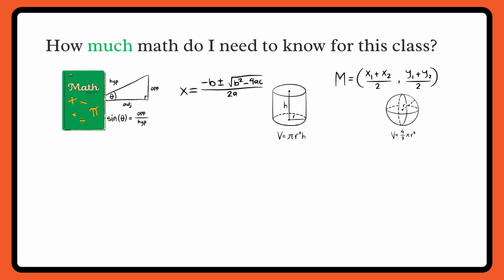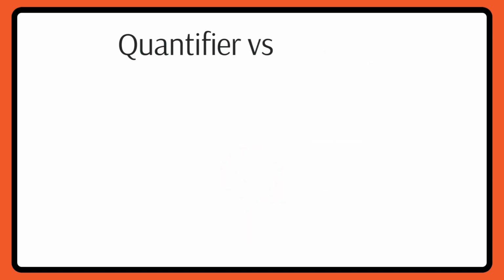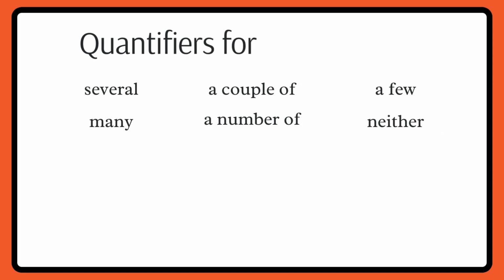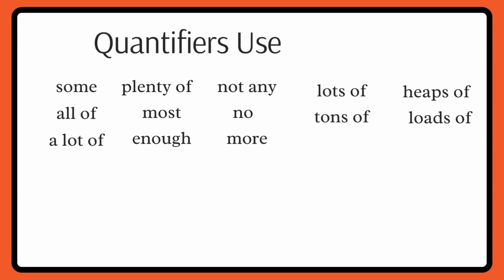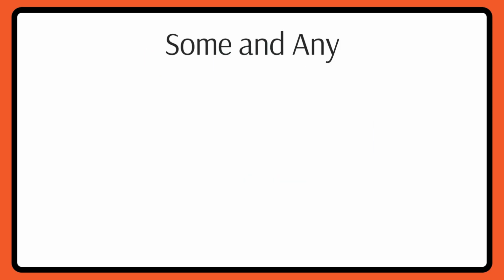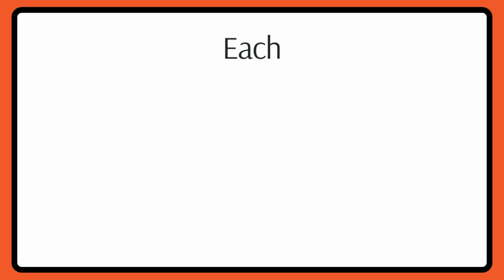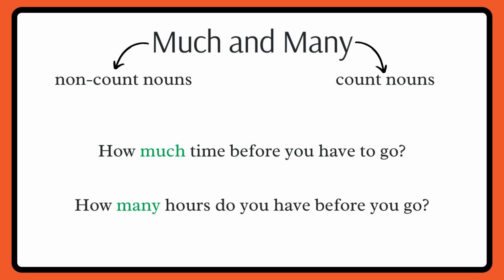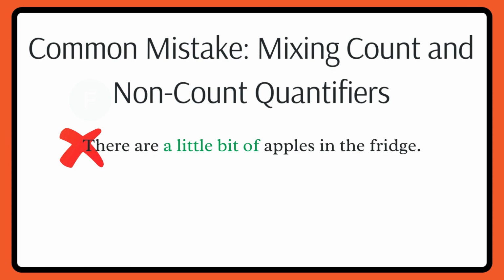How Much or How Many? Using Quantifiers in English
Today's lesson is about quantifiers in English. I'll talk about the three types of quantifiers, I'll talk about the differences between common quantifiers like how much, how many, some, any, a little and little, each and every. If you missed my video about count and non-count nouns make sure to check it out as well: